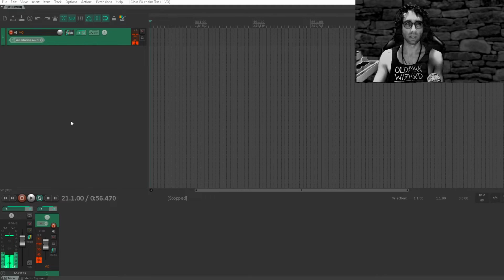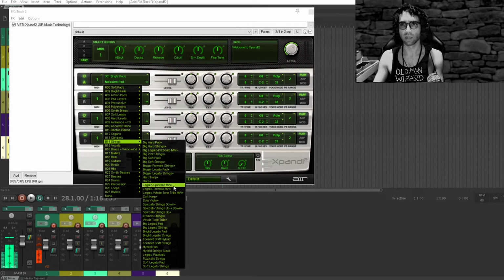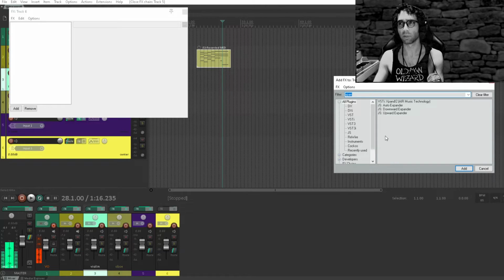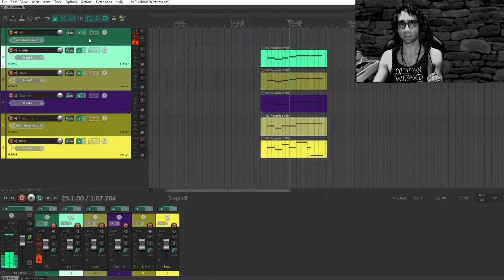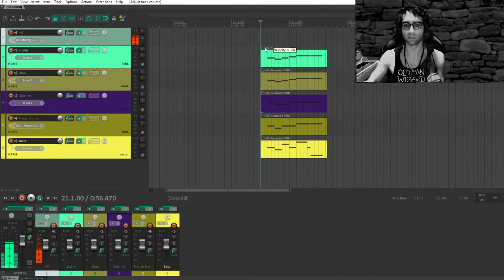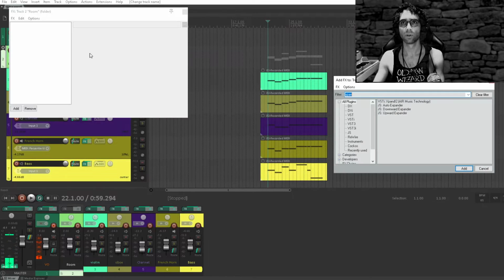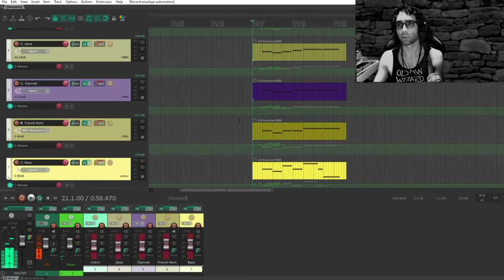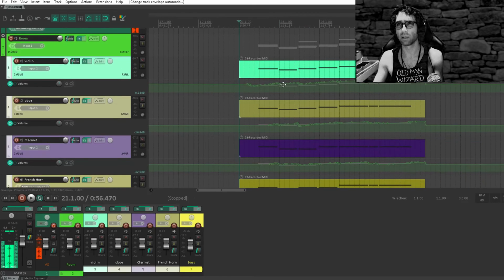How to separate MIDI chords across multiple instruments (REAPER, XPand!2)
In this video, I'll go over some relatively simple techniques you can use to bring your chord progressions to life in a track. I'll use sounds from XPand!2 and I'm using REAPER as my DAW.

This is essentially a very basic version of techniques used in production of music for media (film, television, games, etc) and it should get you started if you're trying to bring you compositions to life.